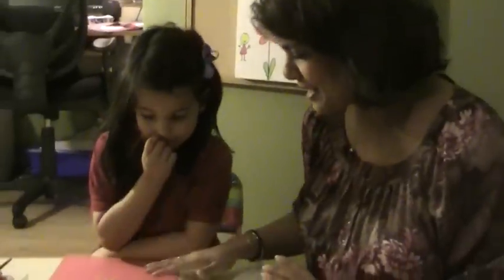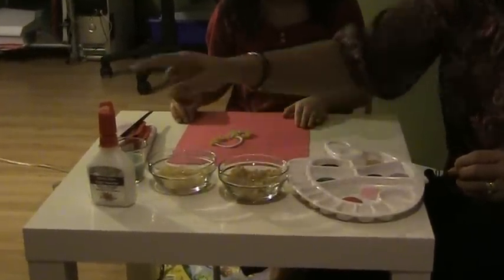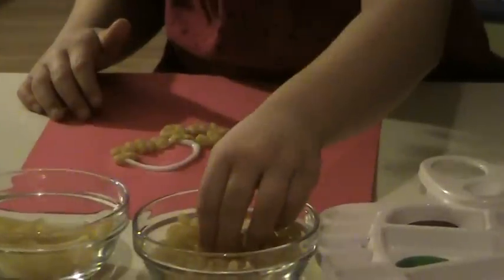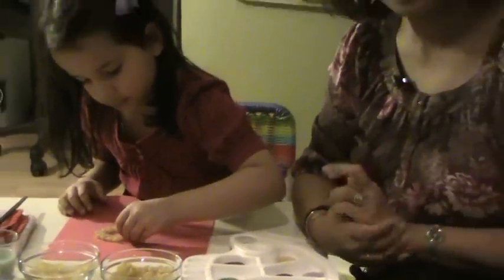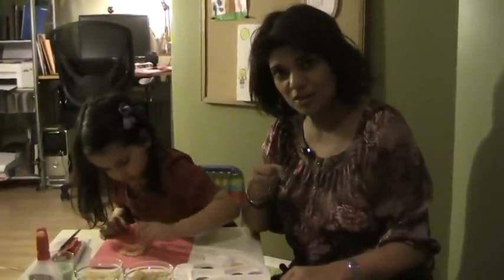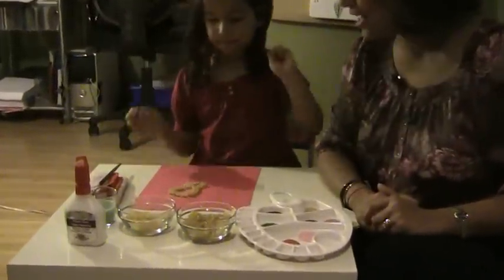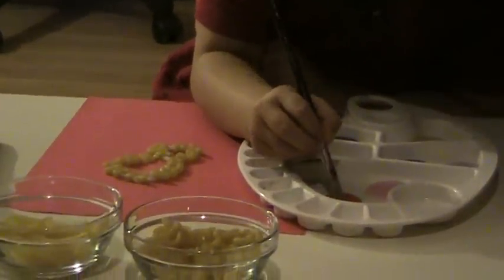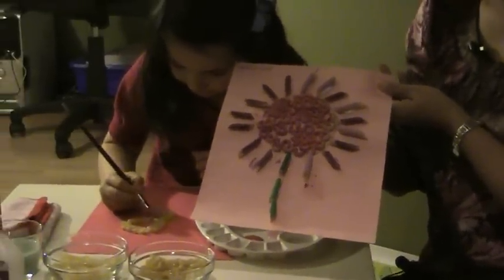ParentTalkTV : Painting with Pasta Craft Project : WhereParentsTalk.com :: Parenting Video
Lianne Castelino & daughter, Jenna, walk you through a super simple craft project that is both personalized and fun!

Pasta may not just be your child's favorite food - try using it in your next art and craft project!  It will keep them occupied for hours and it's so much fun to work with!